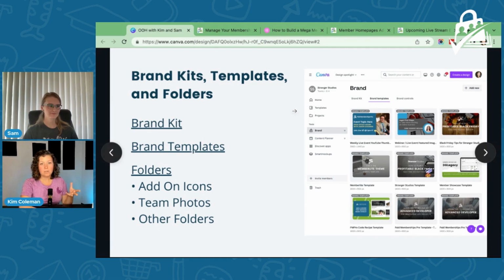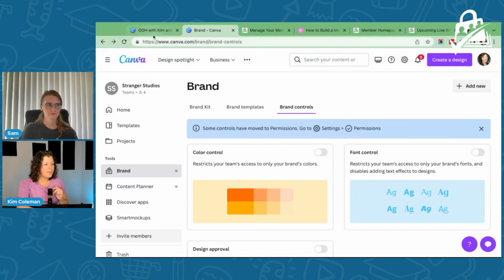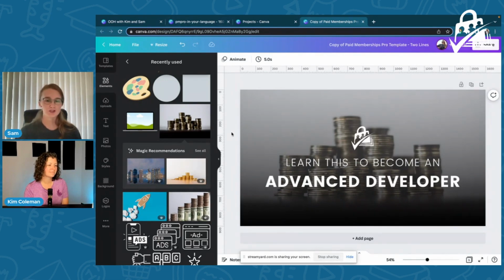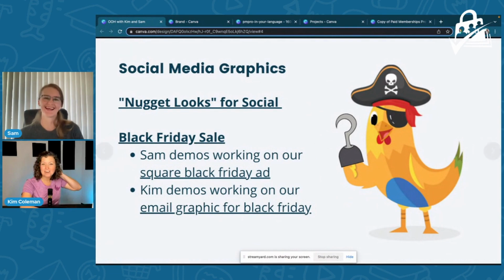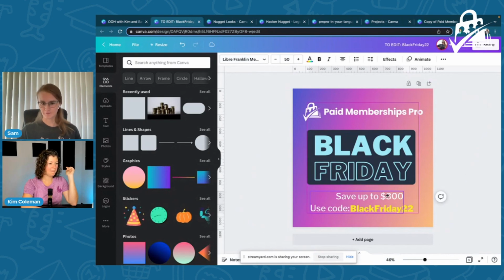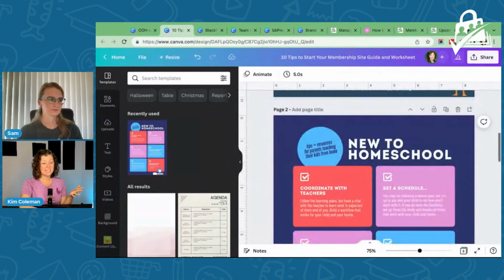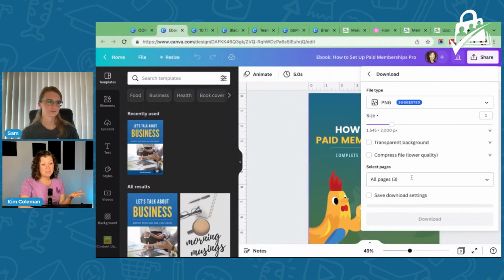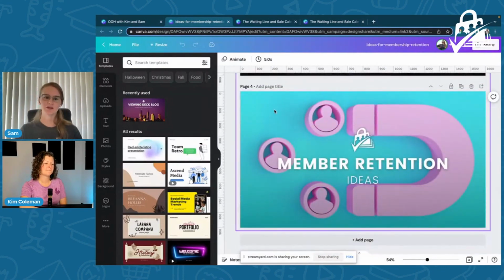How to Use Canva For Your WordPress Membership Site to Design and Collaborate on Graphics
Kim and Sam will show you how to:
- Keep your designs and brand kit organized in Canva
- Create blog post featured images from team templates
- Design outstanding sale graphics and social media graphics
- Use Canva to create downloadable PDFs, eBooks, and other lead magnets
- Create impressive animated commercials, and explainer videos

= Jump to: =
00:09 Canva Intro and Brand Kit
03:56 Creating Featured Images for Our Blog With Canva Templates
06:12 Designing Social Media Graphics
11:53 Creating eBooks, Downloads, and Lead Magnets
15:52 Repurposing Content in Canva
18:08 Wrap Up